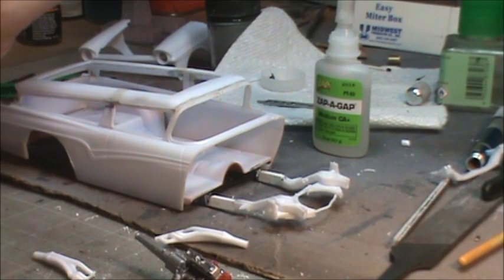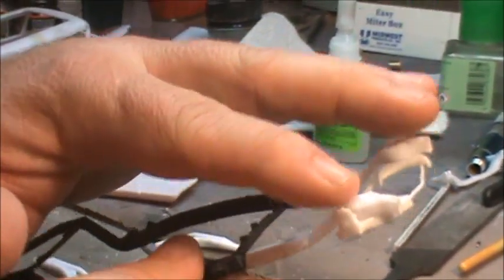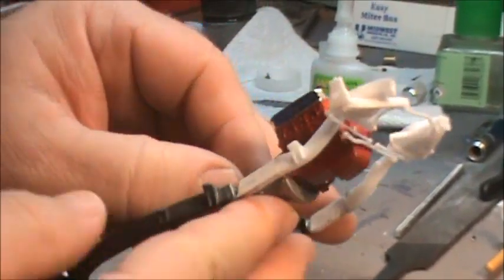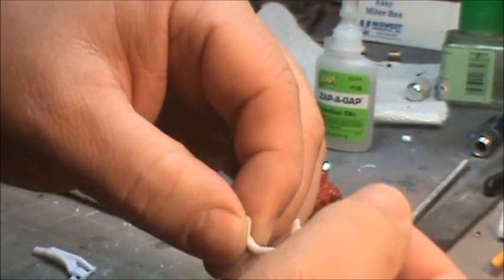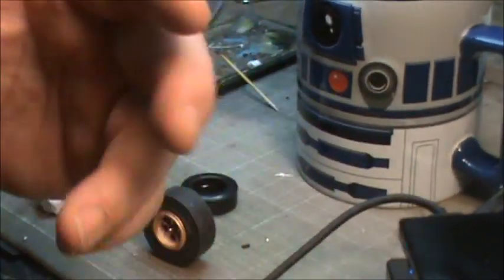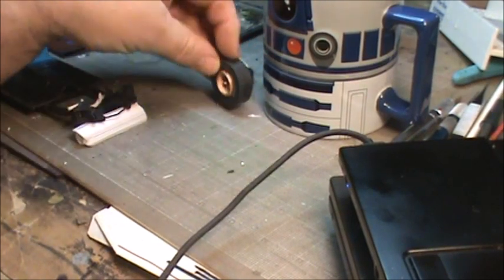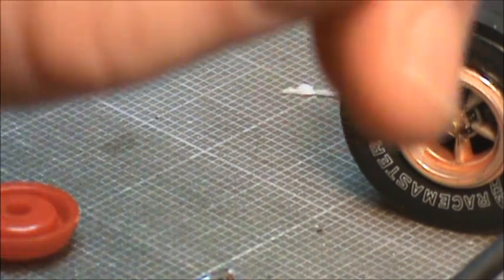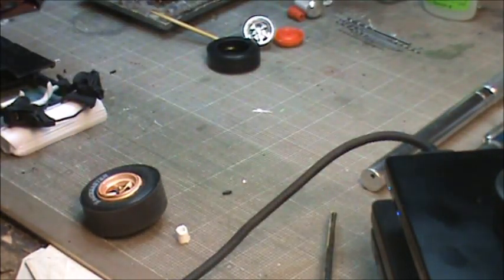9:05 Revell 57 Ford INSANE Rat Rod [Part 5]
On this sad day we decided to redirect our focus in another direction. Instead of dwelling on socialism knocking on our door we are going to post the next episode on our 57 INSANE rat rod build.